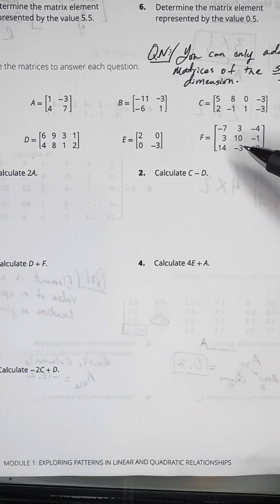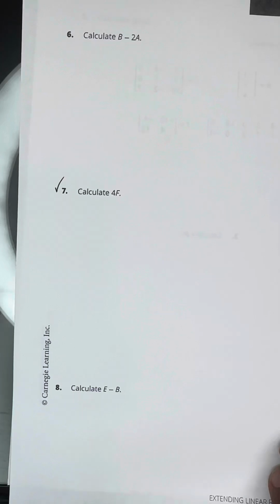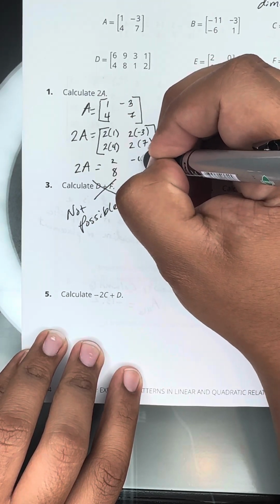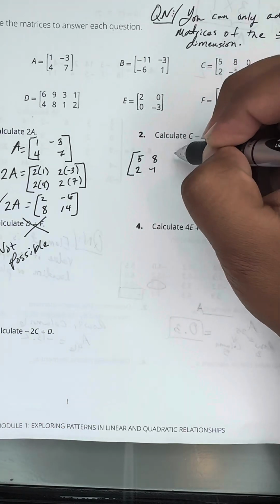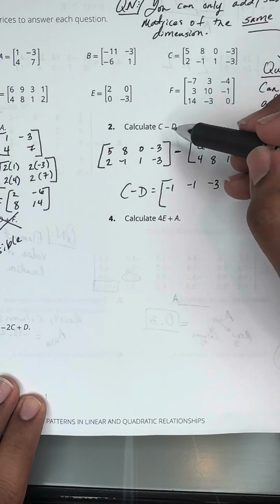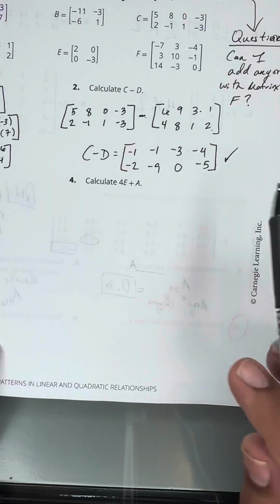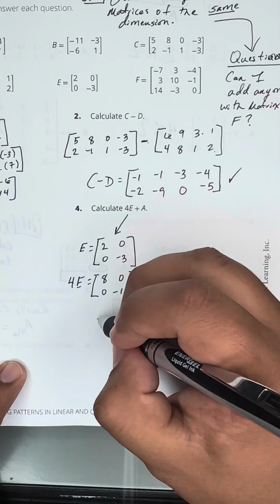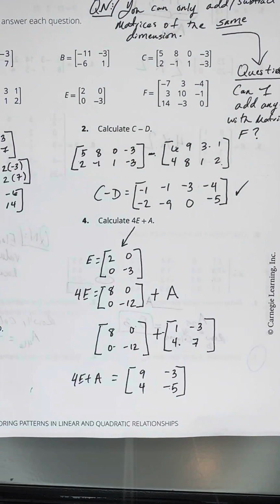M1T1L3 - Solving Matrix Equations Pt.C